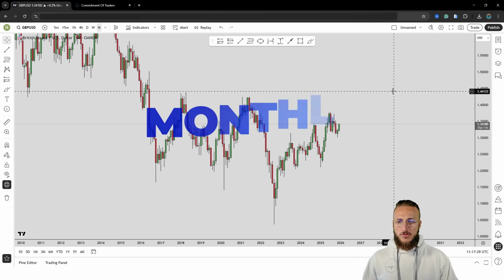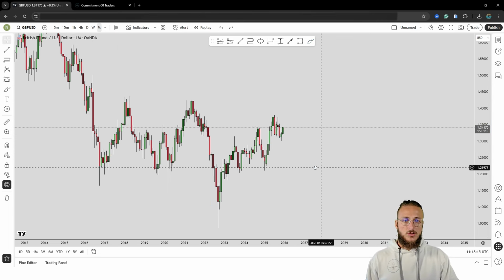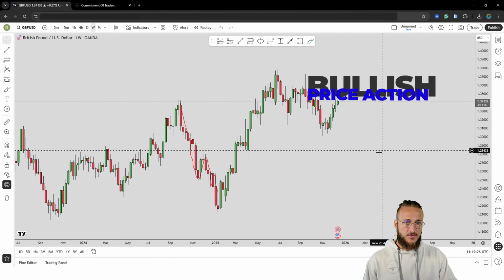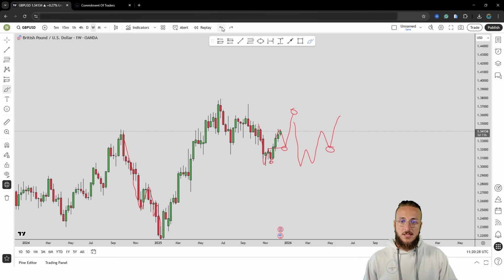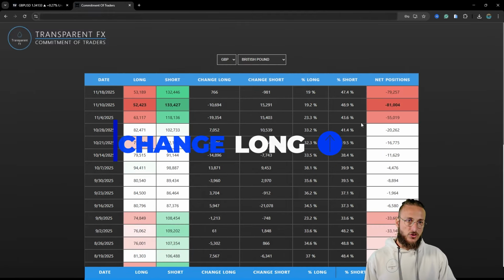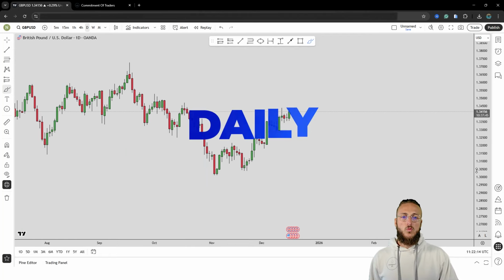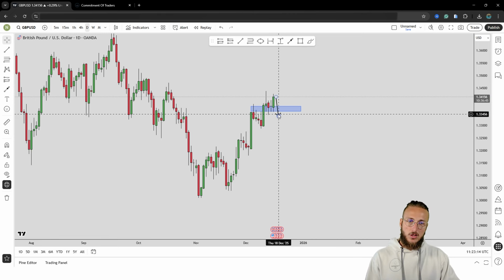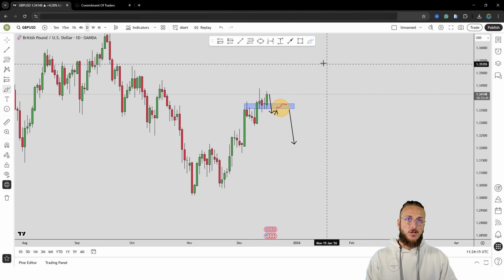GBPUSD Analysis Today: Technical and Order Flow !